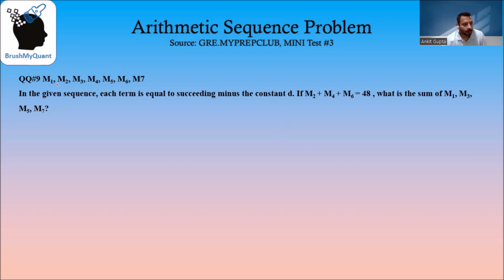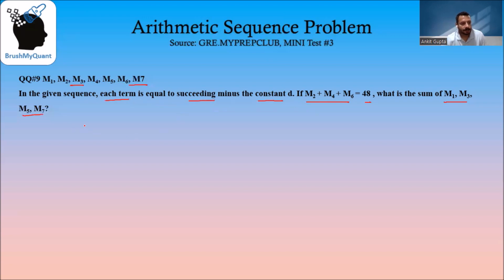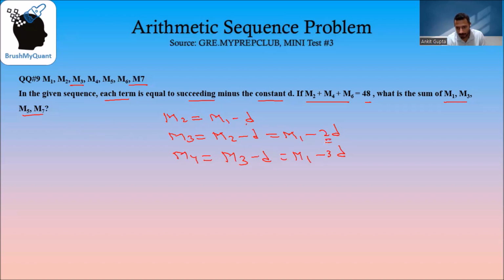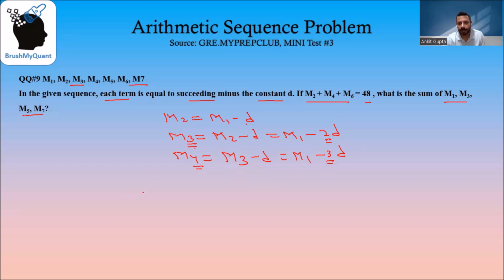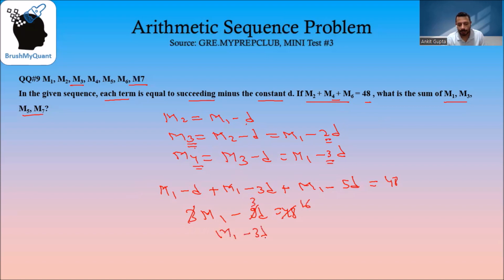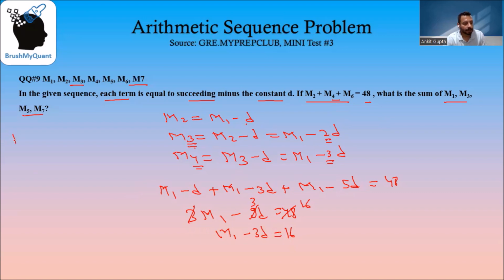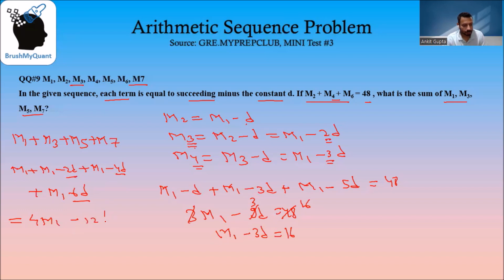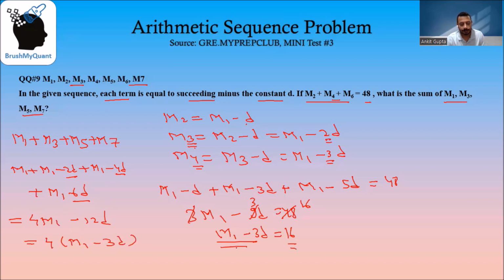Sequence Problem | BrushMyQuant | GRE.MyPrepClub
Learn how to Solve Sequence Problem

✨ TIMESTAMP ✨

0:28 - Problem Introduction
0:45 - Concept
1:00 - Simplification